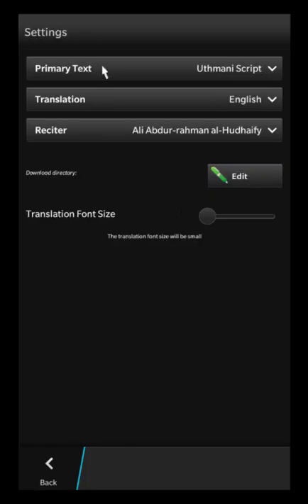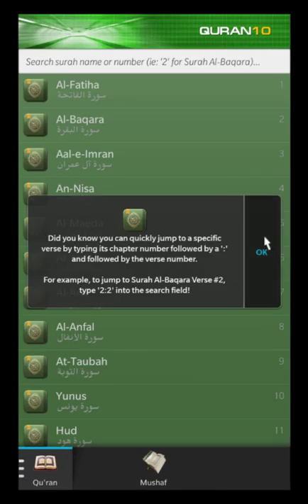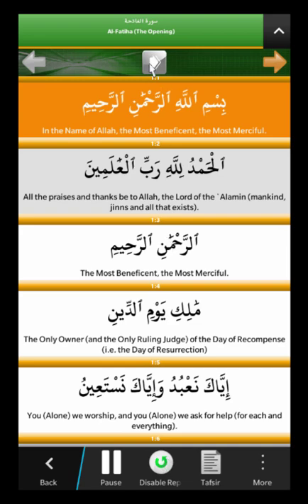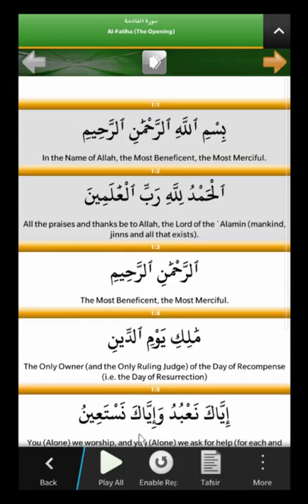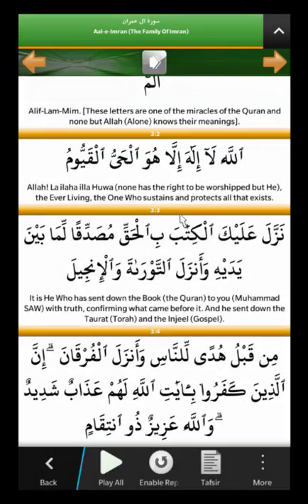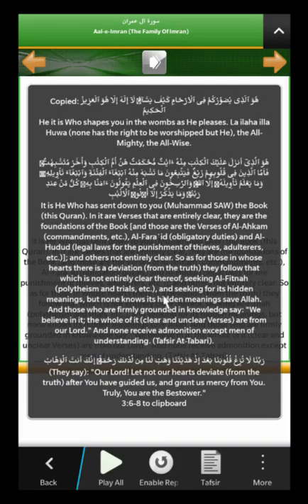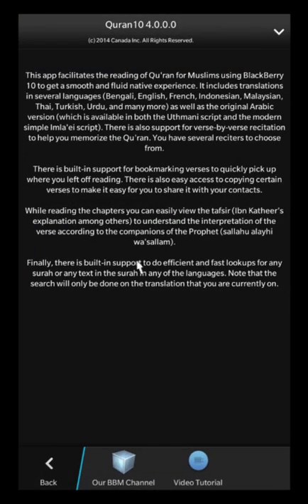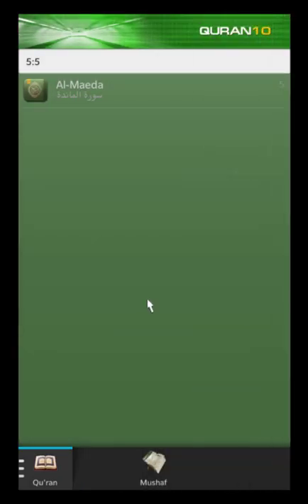Quran10 v3.5 Video Tutorial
This is a video tutorial for the Quran10 app for BlackBerry 10 v3.5